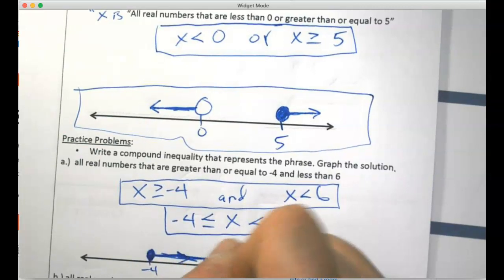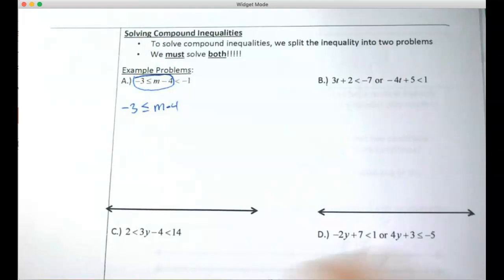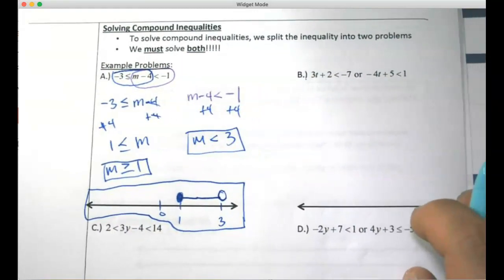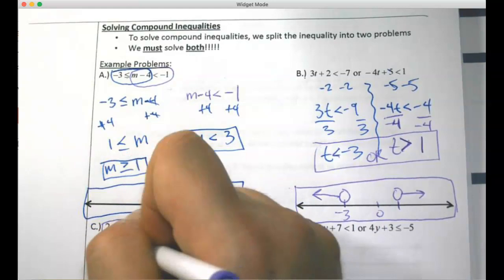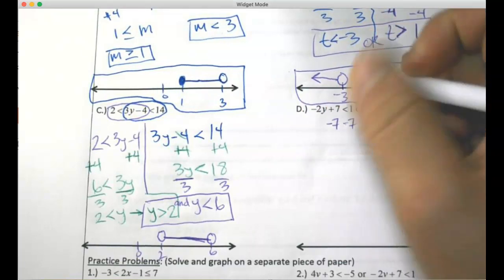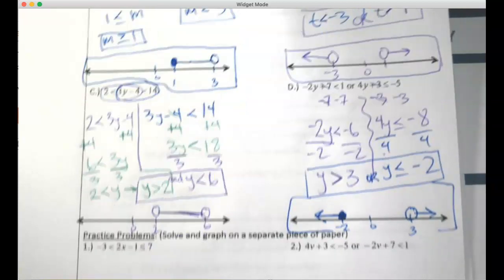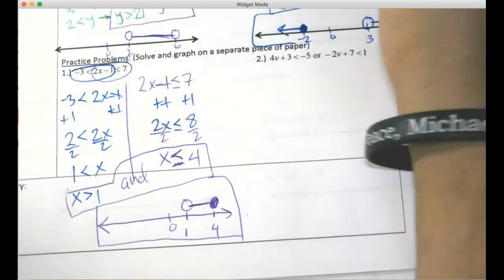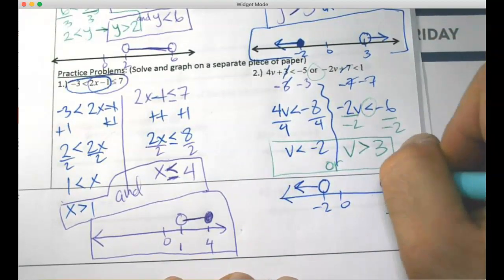1.8 Compound Inequalities Video #2